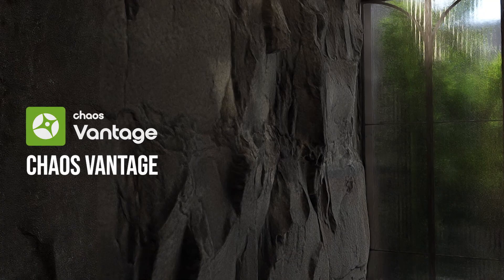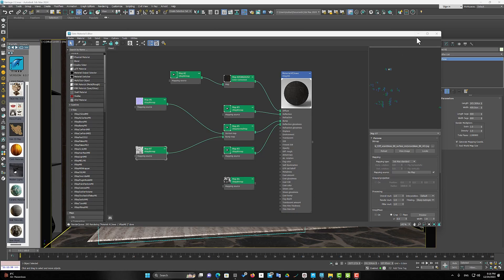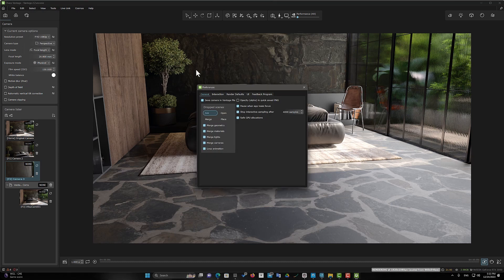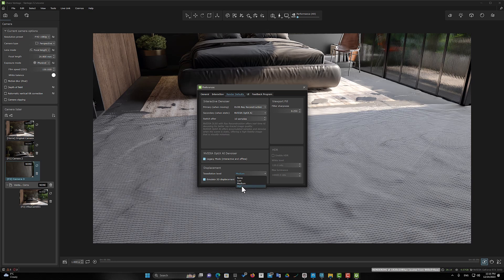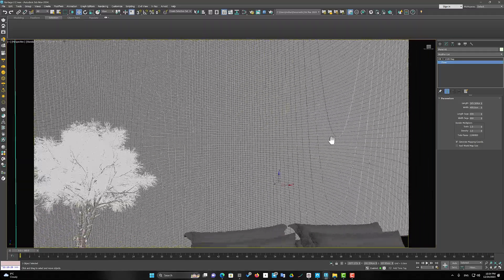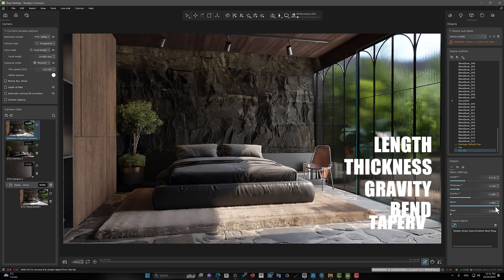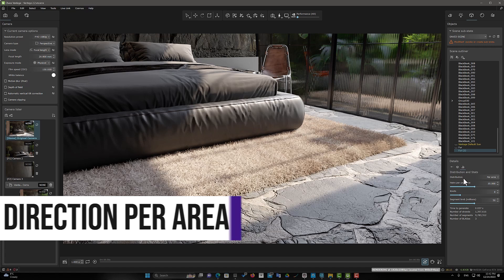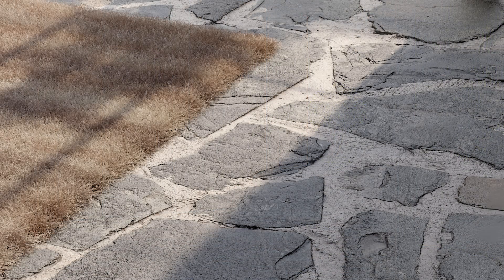What’s new in Chaos Vantage 2, update 2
Chaos Vantage introduced one of its most important updates.
Perhaps many of the 3D artists were waiting for this important update.
Finally, support for Vray-Fur and Vray-Displacement was added to Vantage software.
Of course, now other features such as Ornatrix, Hairfarm and V-Ray Hair Next material can be used in Vantage software.
These  features can increase the quality of our renders a lot.
I'll show you how to use them to make a great impact on your scenes.

⏱️ Timestamps
0:00 Intro
0:48 Vray-Displacement
5:45 Vray-Fur